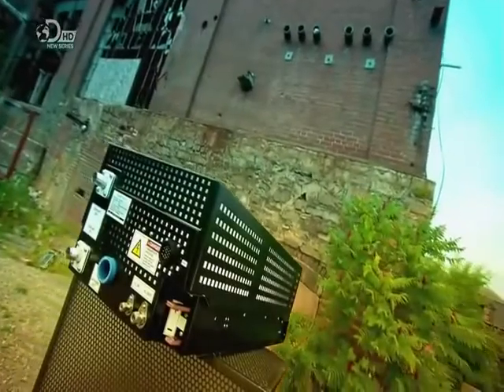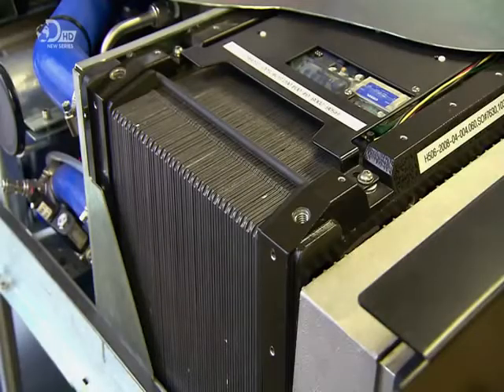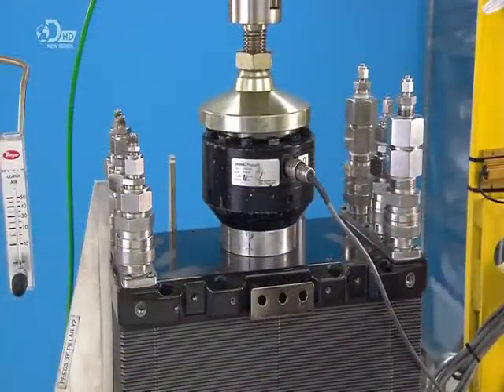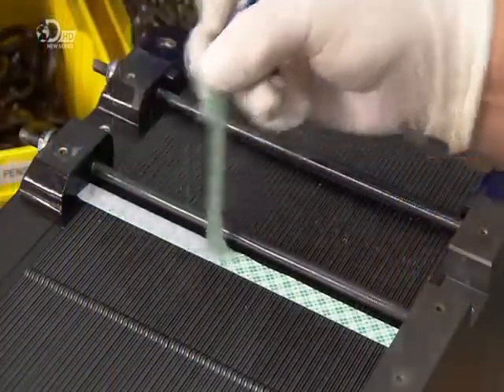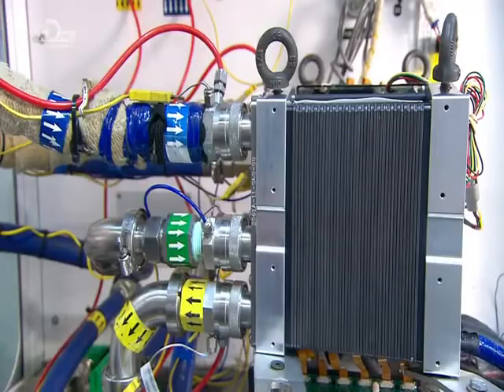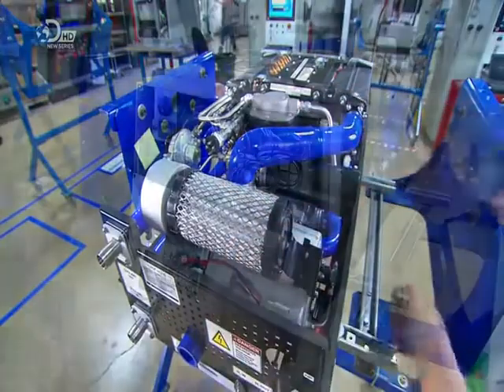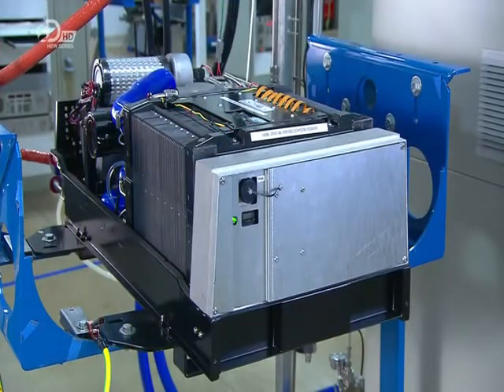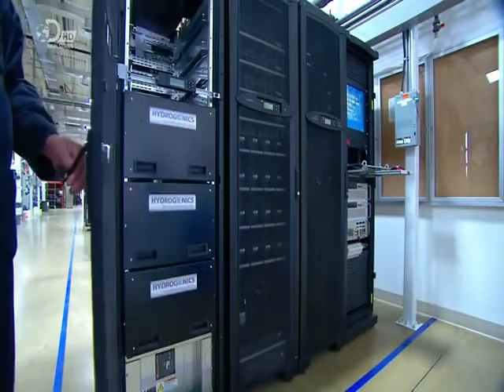Cách làm Các tế bào nhiên liệu hydro (Hydrogen Fuel Cells)